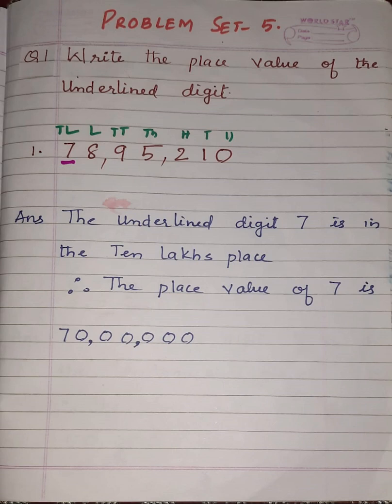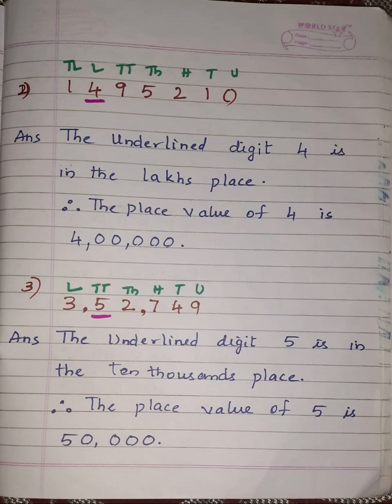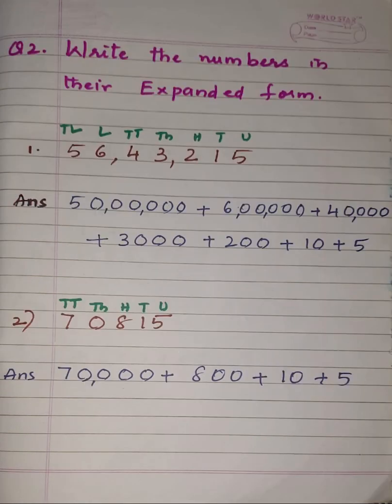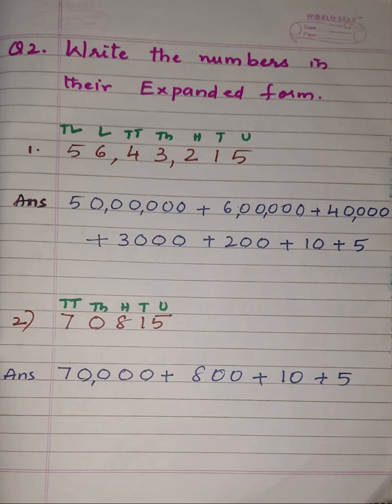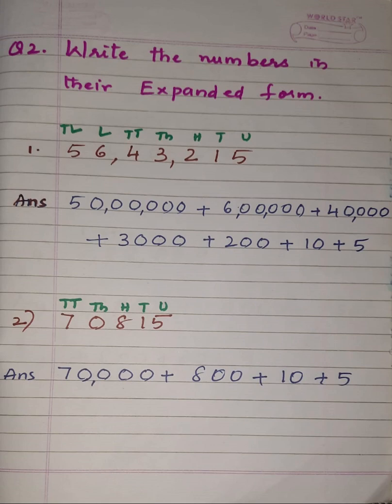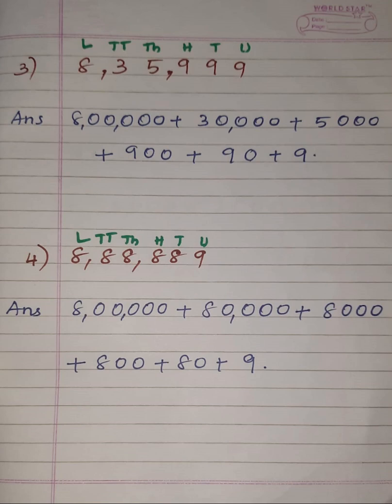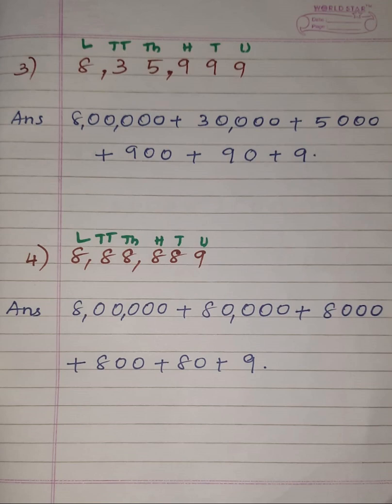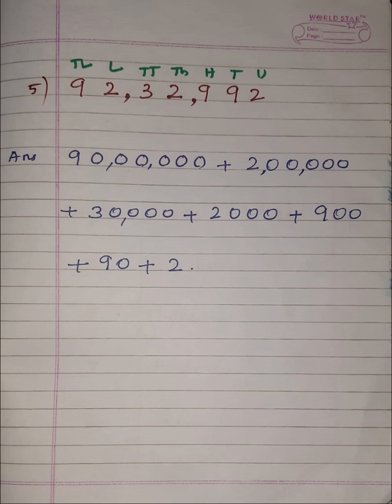Std V Sub-Maths Lesson no. 2 Number Work (part 6) By Chithra Rajkumar